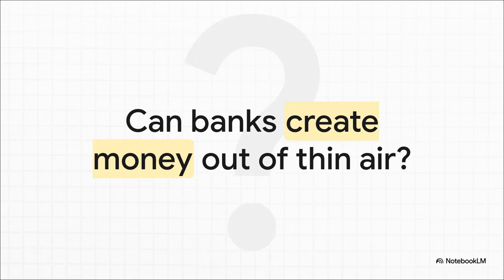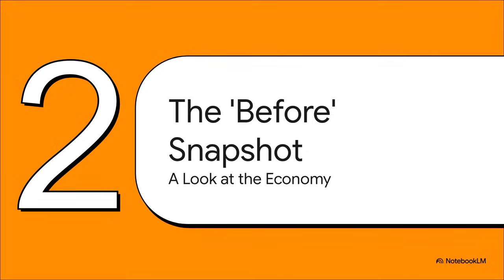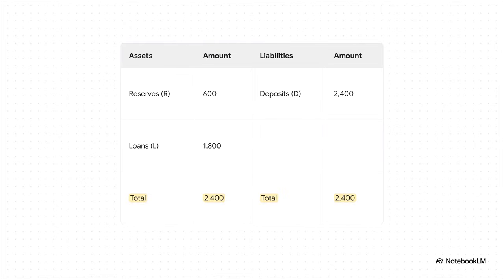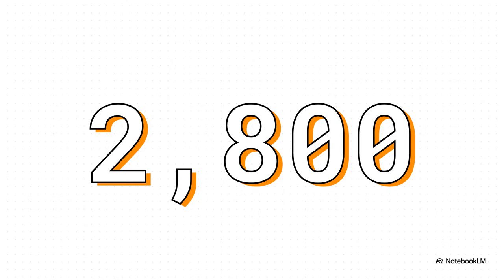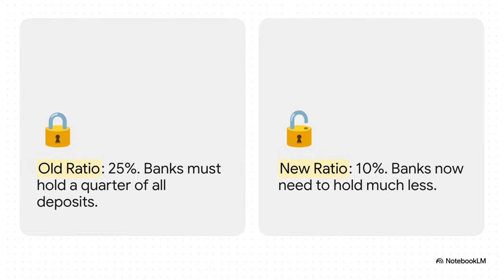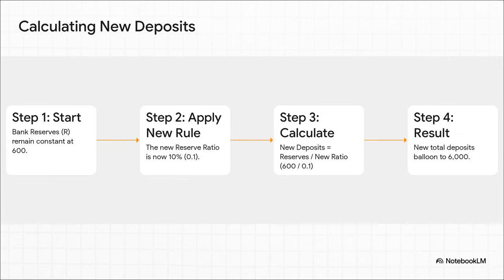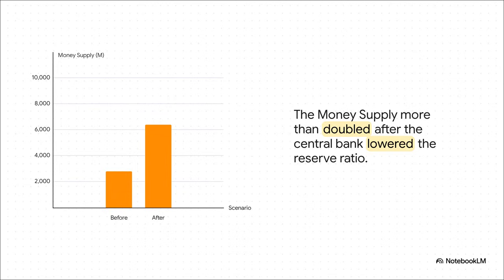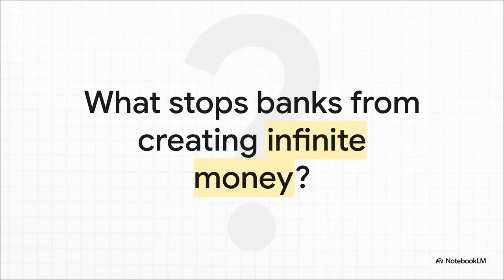How Banks Create Money: The Money Multiplier Explained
This video explains where money really comes from in a modern economy. It shows the difference between the money base and the money supply, and explains how commercial banks create money through lending. Using a clear numerical example, the video demonstrates how a change in the reserve ratio can dramatically expand the money supply without printing new cash. It also highlights the powerful role of the central bank in controlling money creation and raises important questions about the limits and risks of this system.